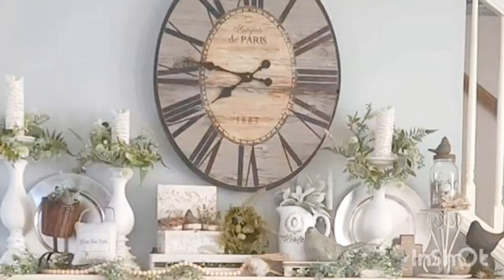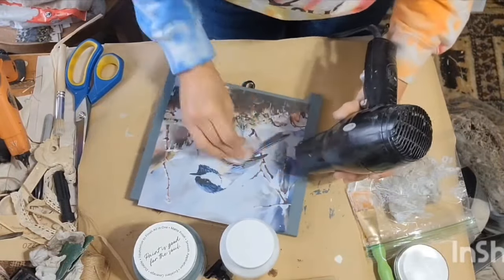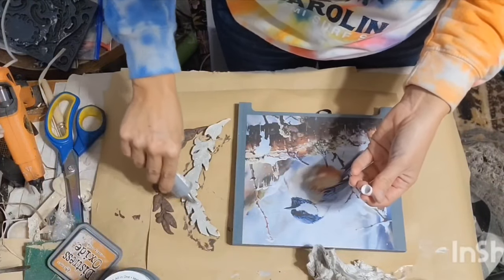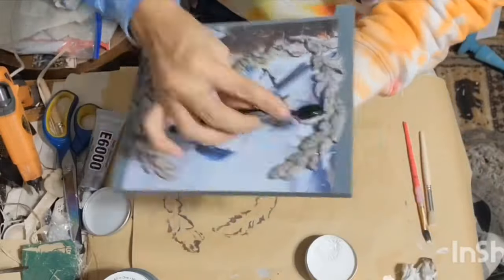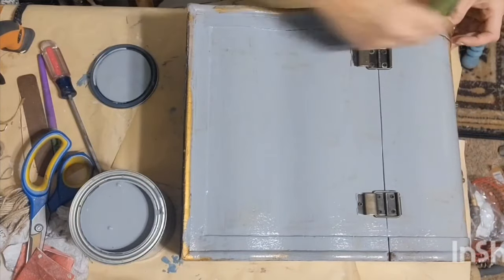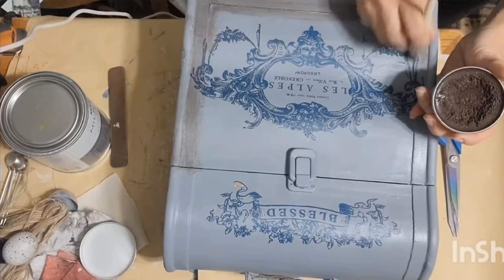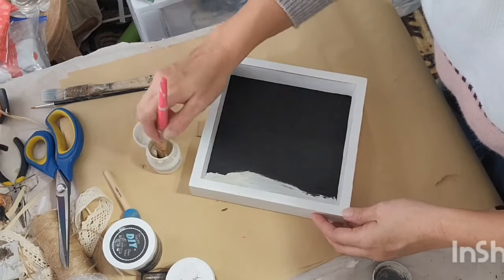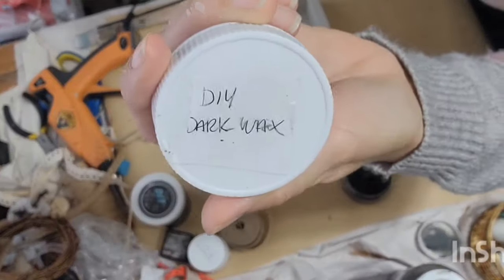Thrift to Treasure. High End DIY Home Decor.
Join me as I take some thrifted finds from my stash and completely transform them into beautiful home decor!

Musician: @iksonmusic

Musician: @iksonmusic

Products used in this video:

Desk Top Vacuum

Air Dry Clay

Bird Image 1

Bird Image 2

Prima Transfers: Etsy(no longer available from seller purchased from)